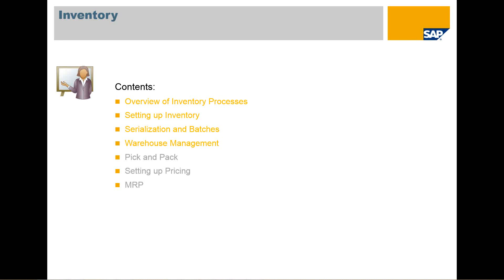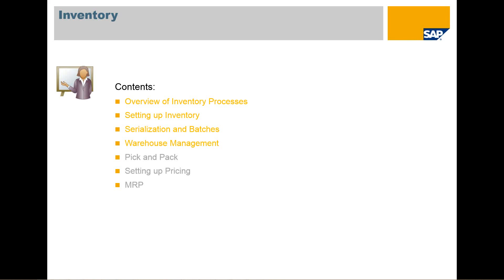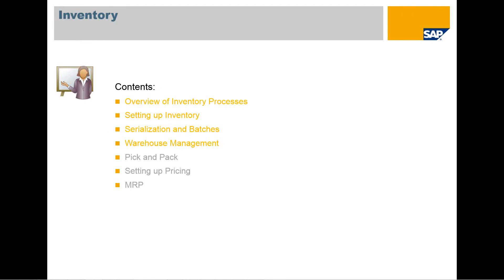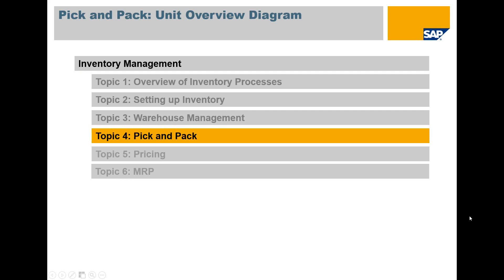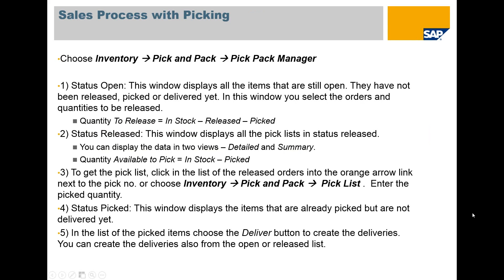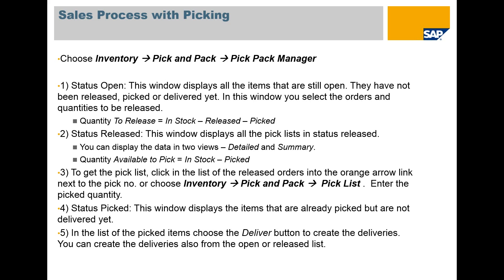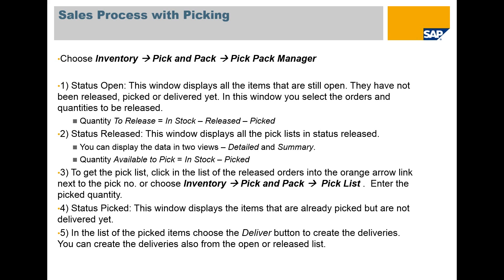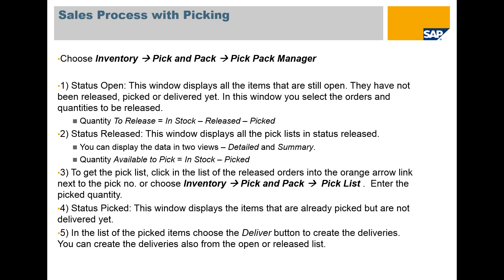Basic Inventory Process: Setting up Pricing and Pick and Pack | Part 3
Setting up Pricing and Pick and Pack for SAP Business One - Mar 26 2014.